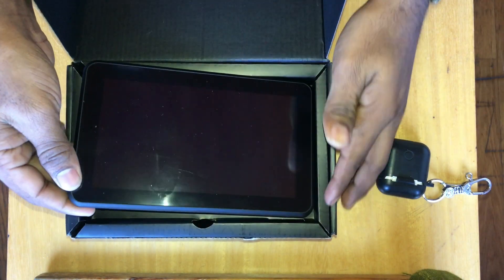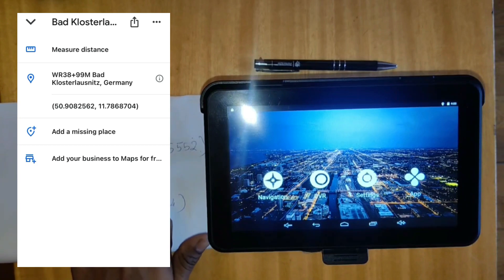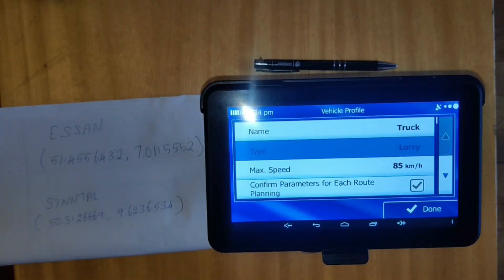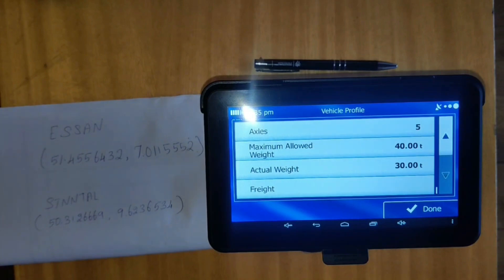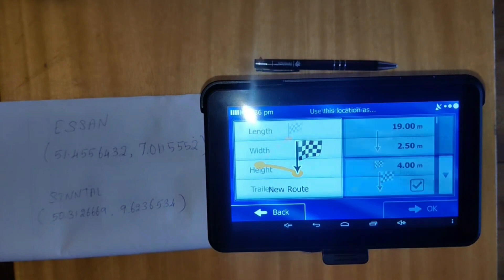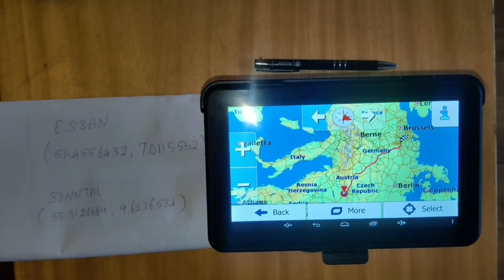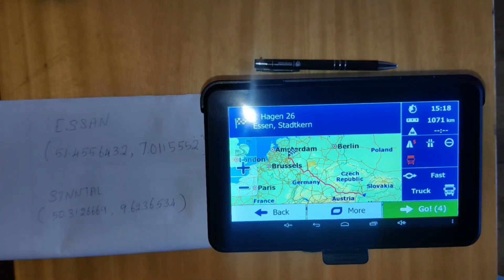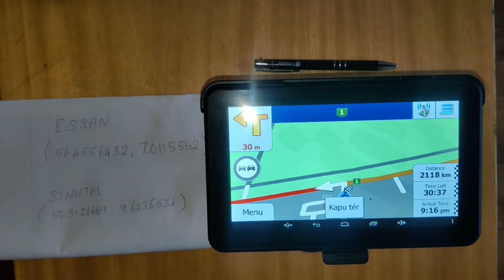How to use GPS navigation trailer truck vehicle and car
How to use navigation ## trailer truck and car